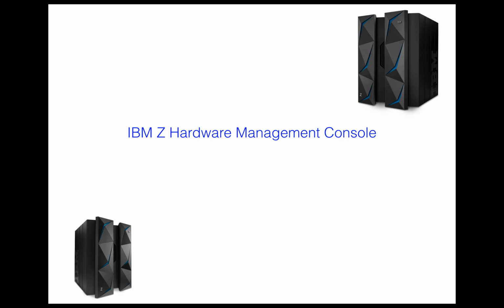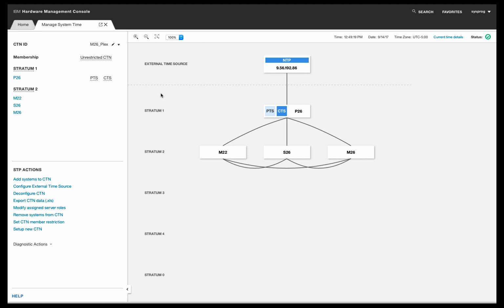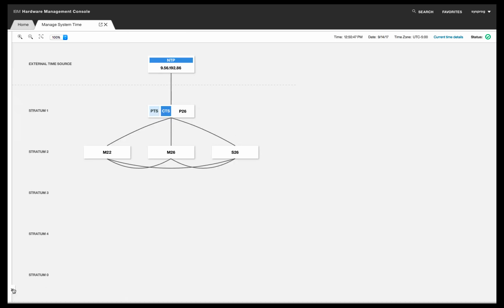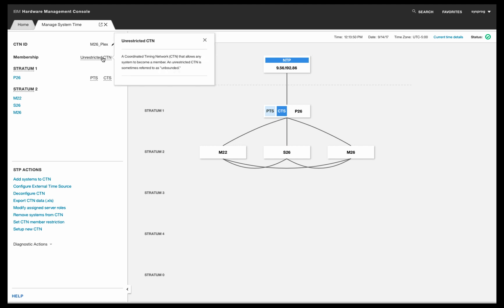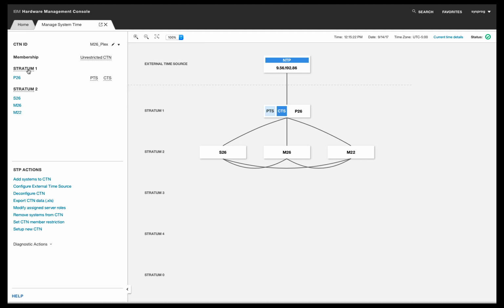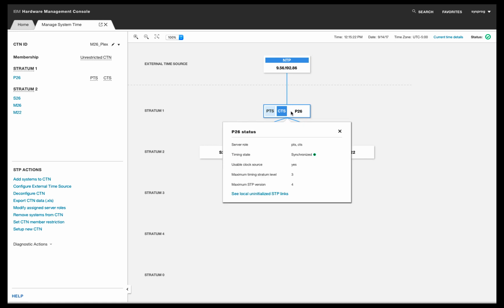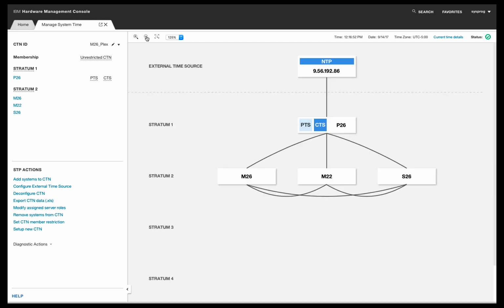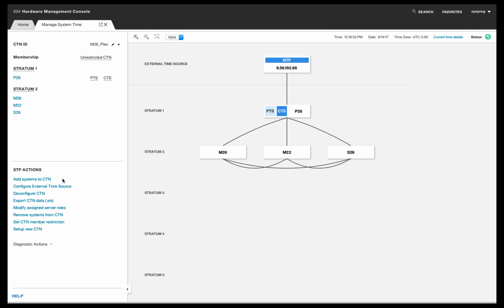Manage System Time (STP) - Introduction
Get acquainted with the single point of management of coordinated timing networks for your systems.